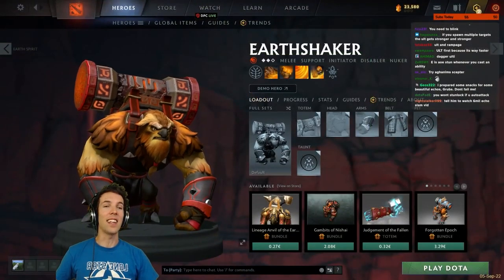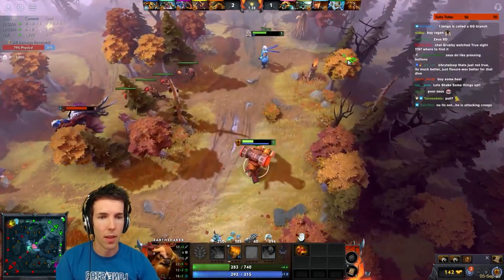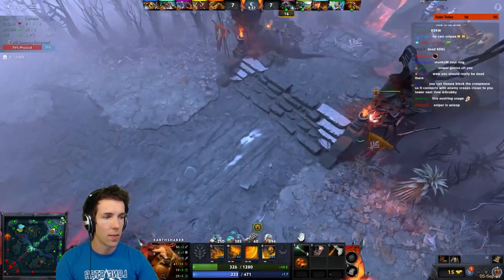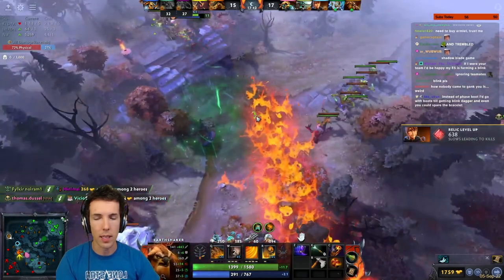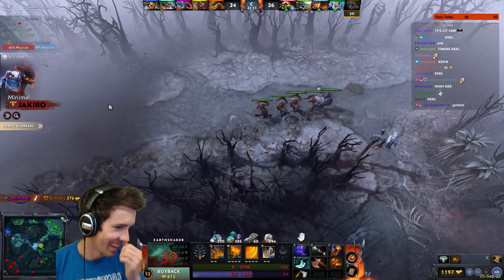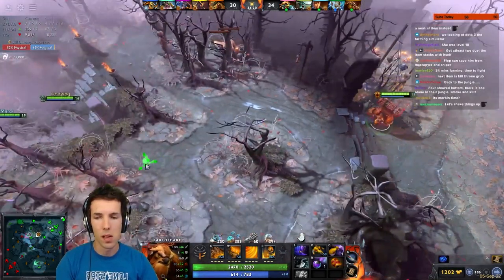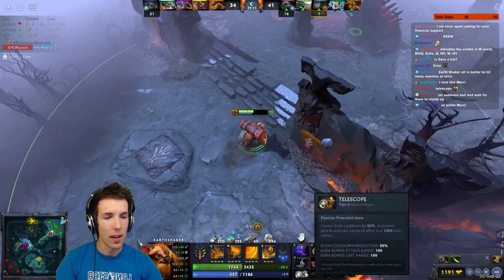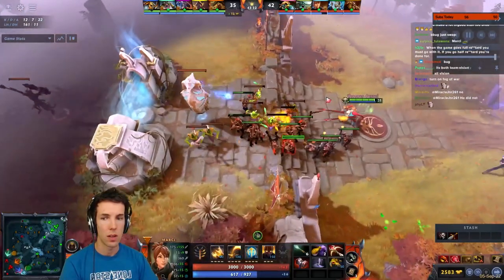Grubby BREAKS DOTA2 With Earth Shaker - A to Z Challenge - Dota 2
Today, we're taking a look at Earth Shaker! I've seen some insane playmaking ults with this one! Let's try to be as impactful as possible!

Grubby BREAKS DOTA2 (Game played on 5-September-2022)

00:00 Demo Mode
04:20 TI15 $6,000,000 Echo Slam - Evil Geniuses
05:03 Gameplay